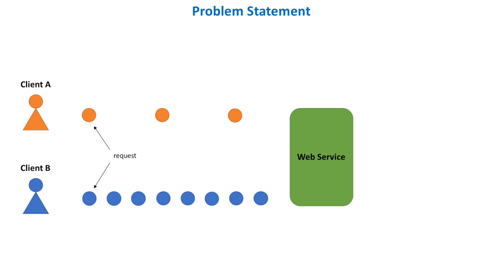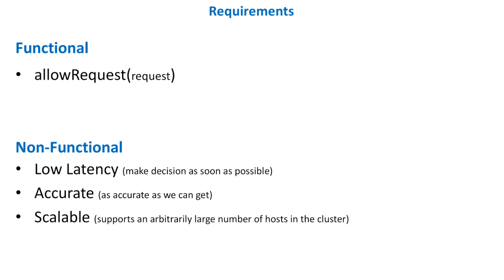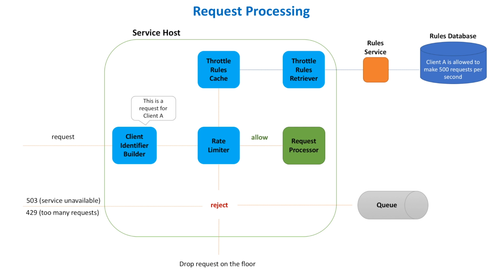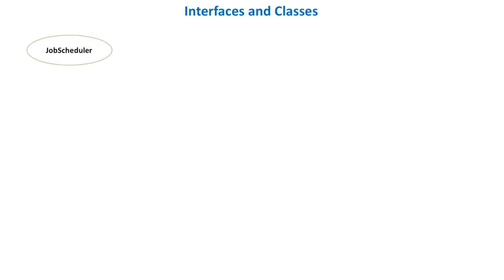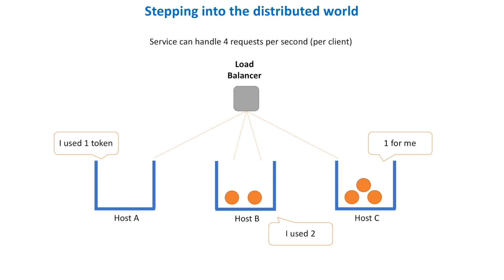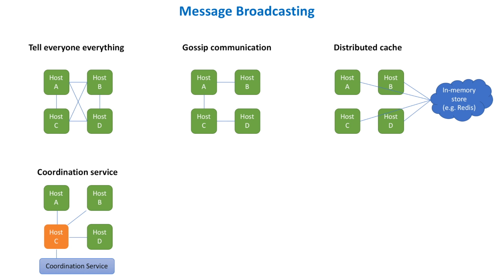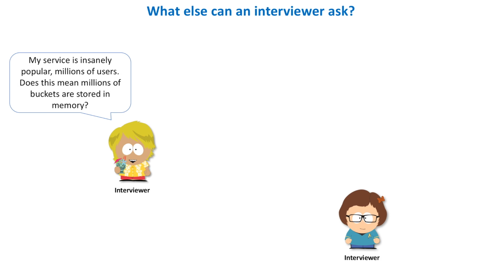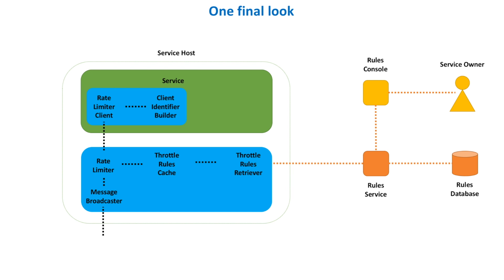System Design Interview - Rate Limiting (local and distributed)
Topics mentioned in the video:
- Token bucket algorithm.
- Object-oriented design of the rate limiting solution.
- Load balancer max connections, auto-scaling.
- Message broadcasting: full mesh network topology,  gossip communication, distributed cache, coordination service.
- Communication protocols: TCP, UDP.
- Embedded rate limiter vs daemon process.
- Bucket management, synchronization.